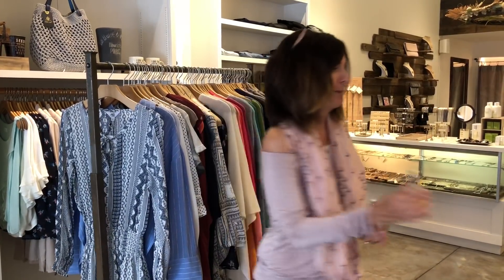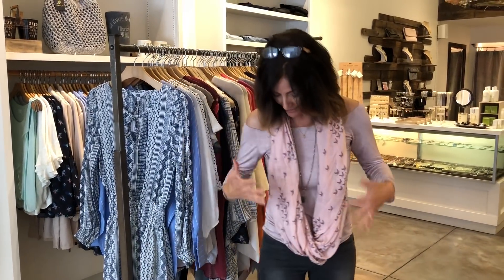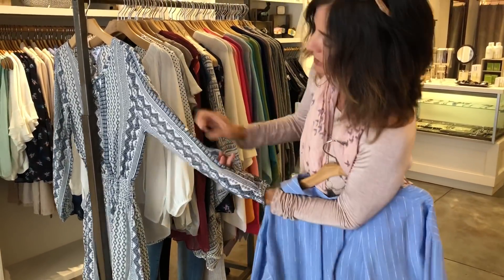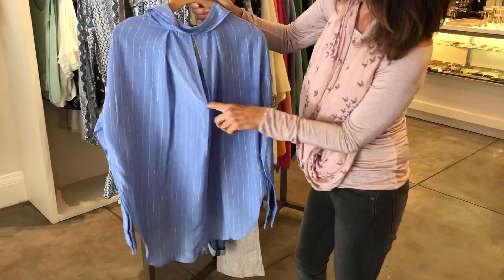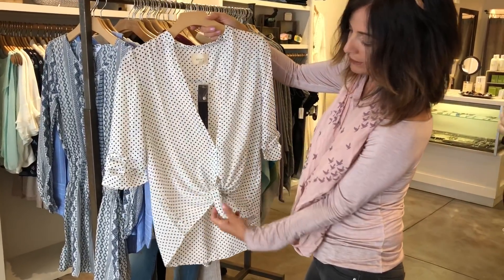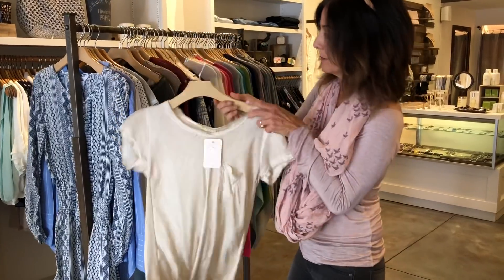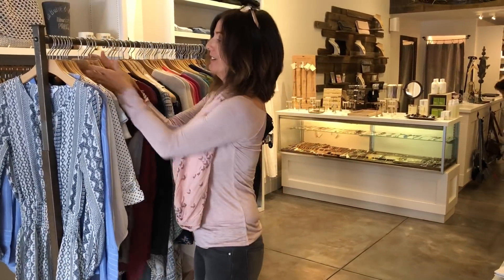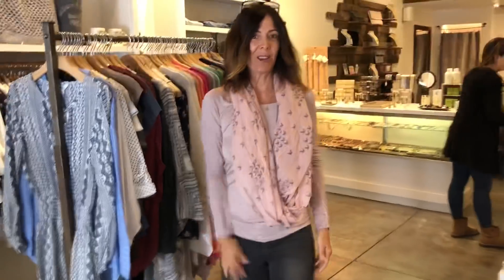New Spring Dresses and Blouses and Restocked Spring Favorites!